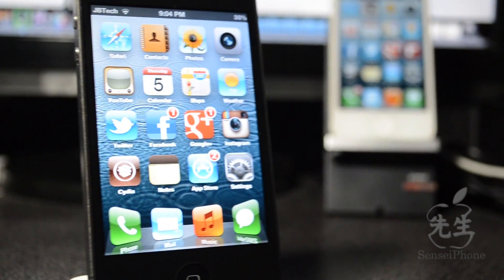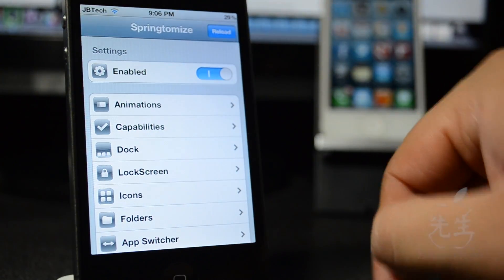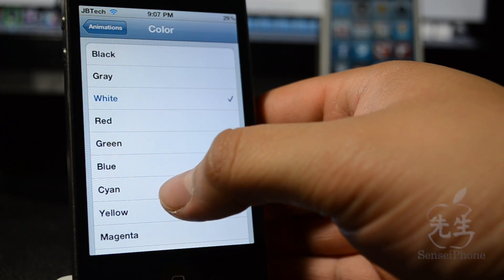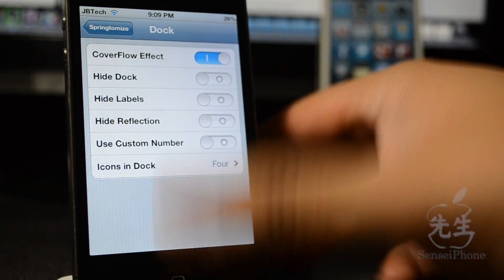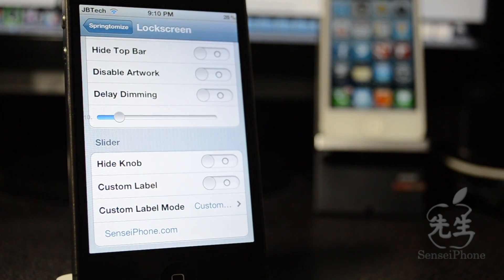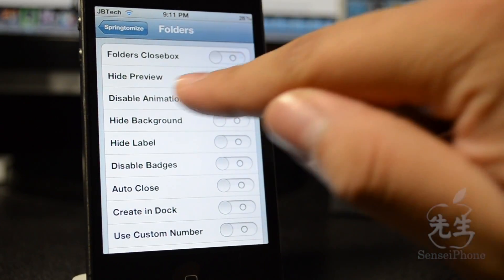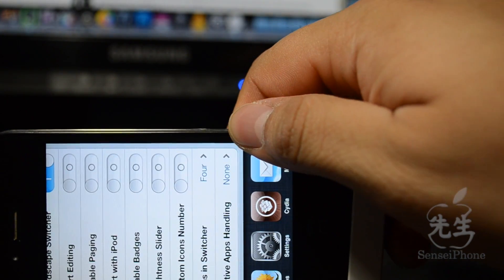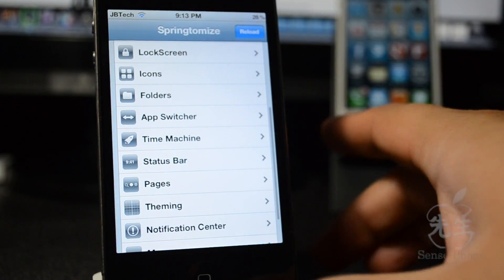Springtomize 2 | Cydia App: Fully customize your iDevice the way you want it [Overview]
Tweak: Springtomize 2
Description: Fully customize your iDevice the way you want it from icons, lockscreen, animations, fonts, and more!
Repo: BigBoss
Price: $2.99
Developer: FilippoBiga